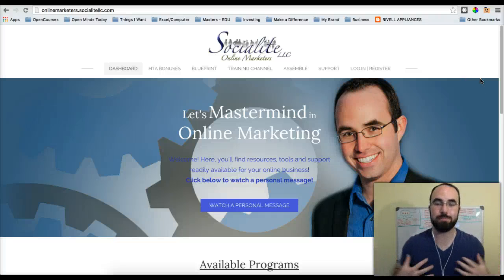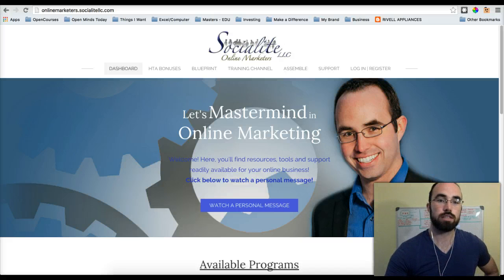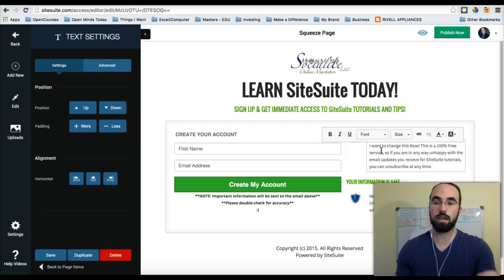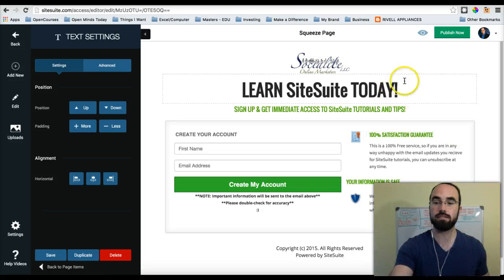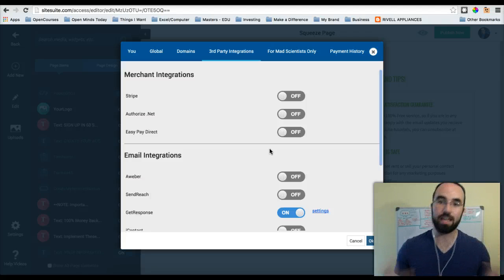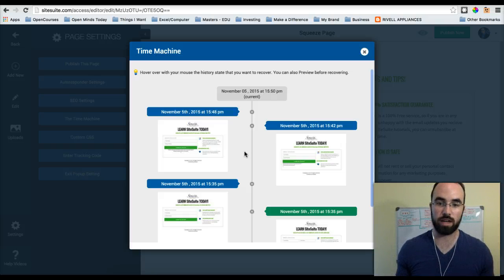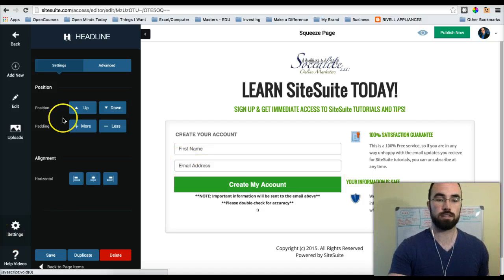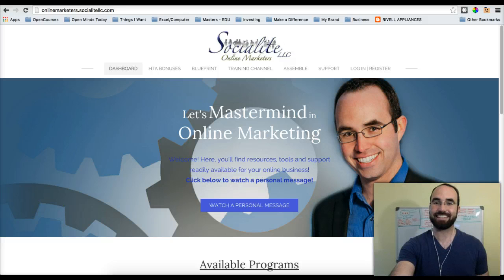SiteSuite - Undo Features (10 Minute Funnels)